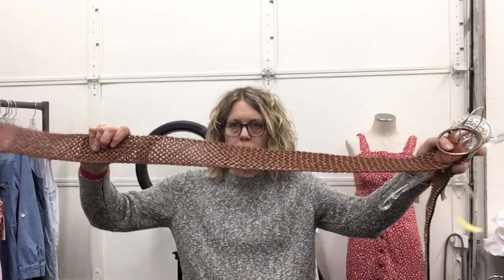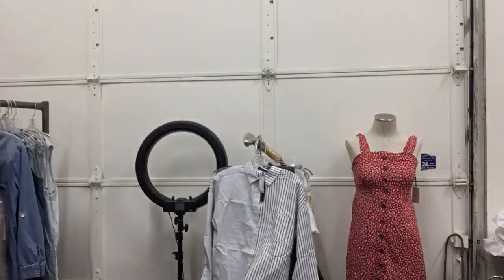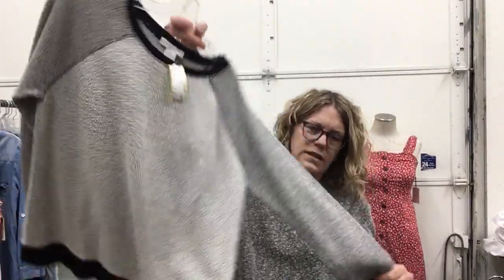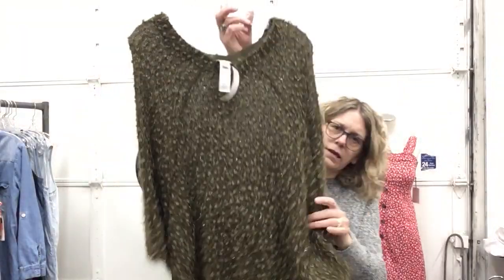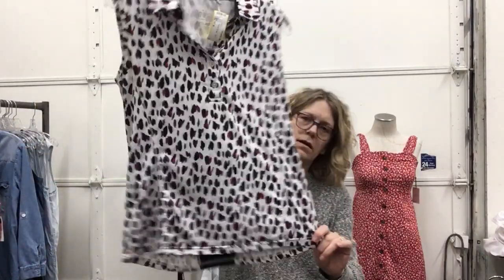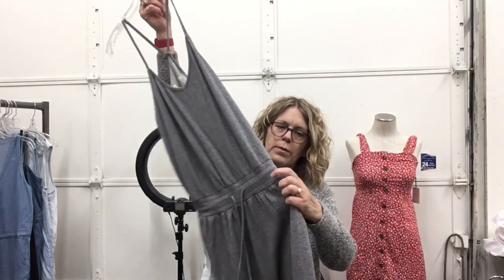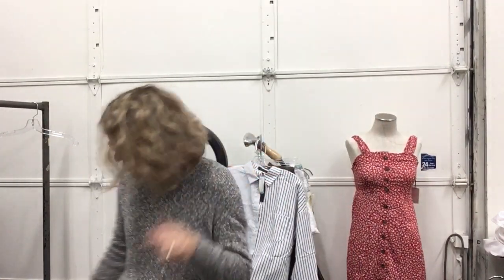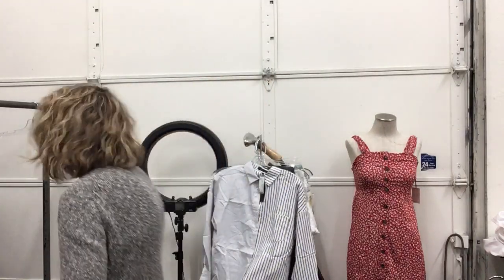Just In Highlights from The Clothes Mine May 24th!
This week has a great selection of jumper/rompers! Also fun dresses, tops, some golf wear, and the cutest flamingo sandals ever! We always have an amazing selection of incredibly reasonably priced items in the store! There is something for everyone at The Clothes Mine!